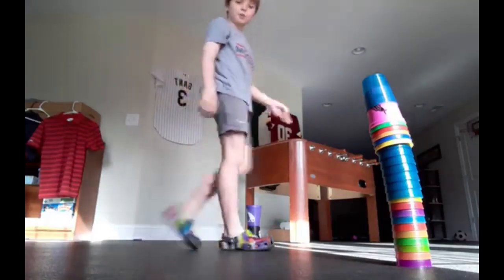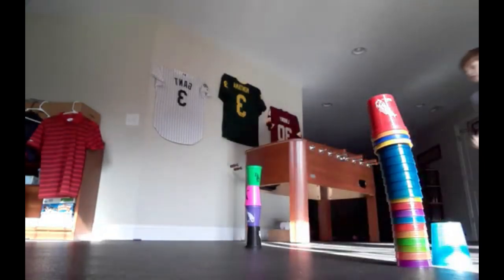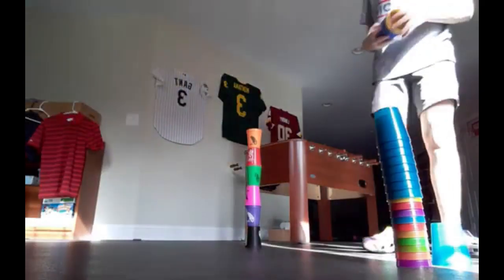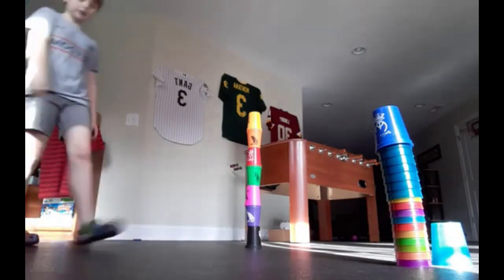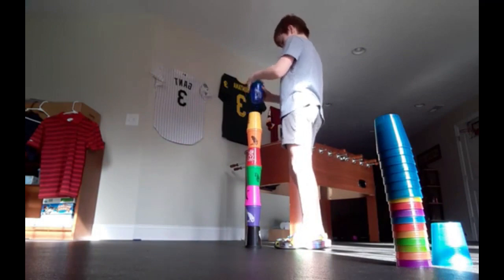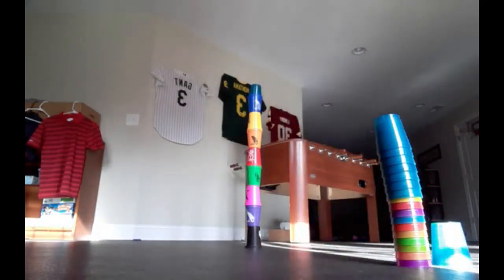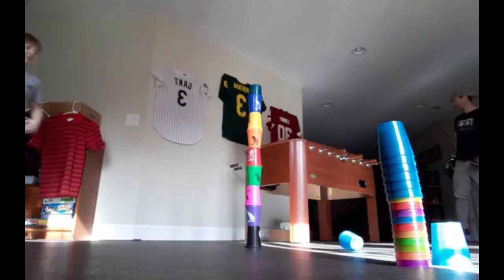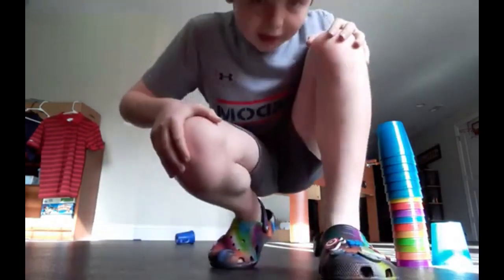How much cups can I jump over